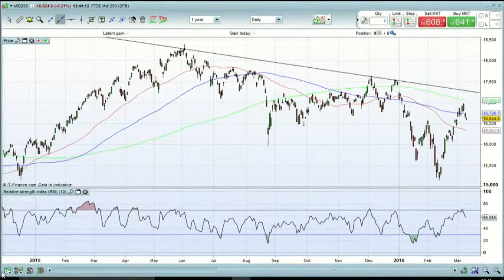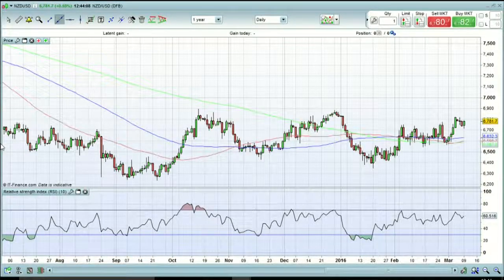Key trades to watch: FTSE 250, oil and Kiwi dollar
9 March 2016: Ahead of the updated GDP estimate from the NIESR, IG analyst Alastair McCaig looks at how to trade the FTSE mid-cap index.